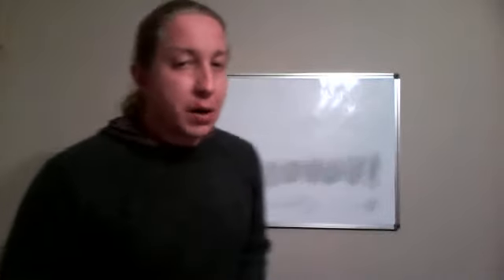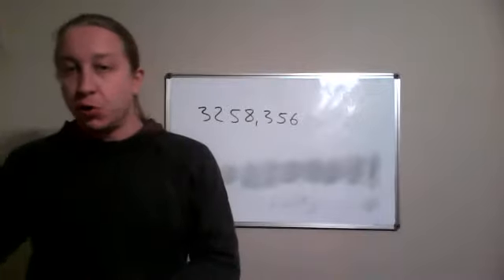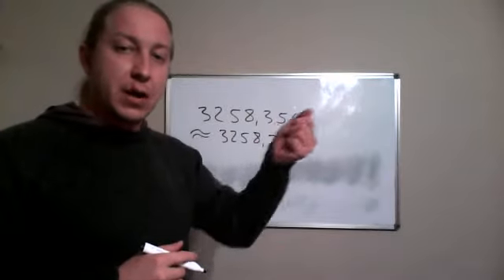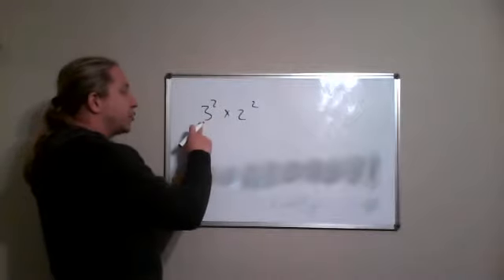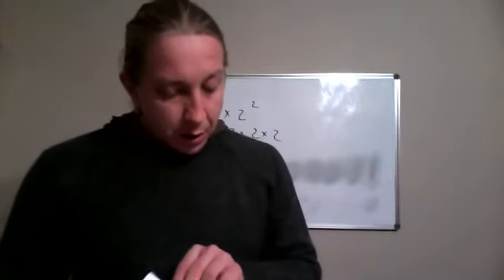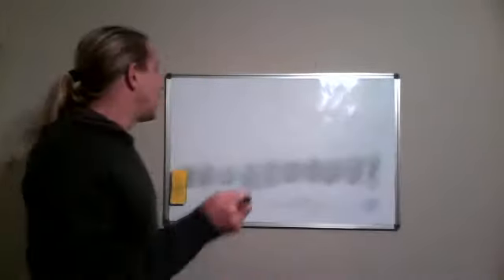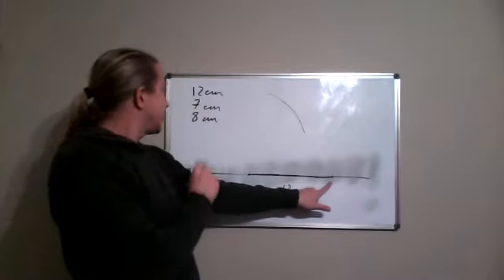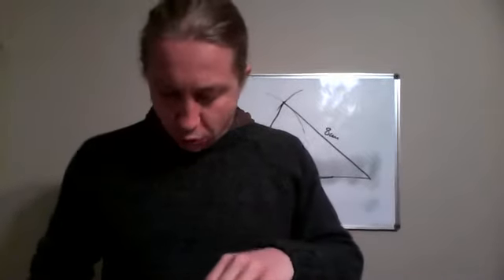Gr 7 Maths 22 05 2020